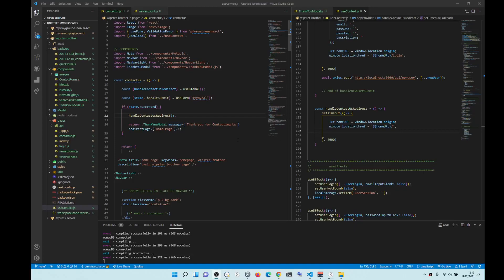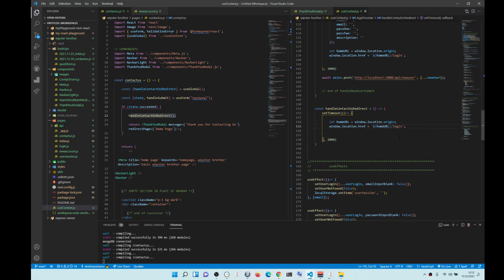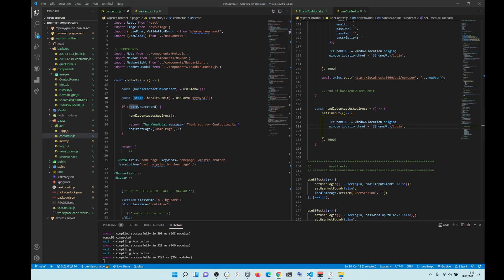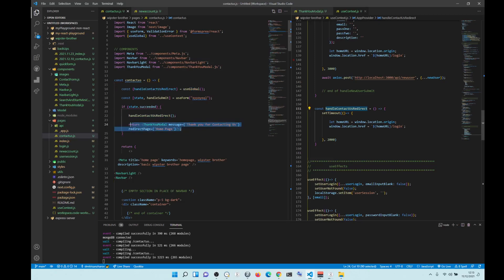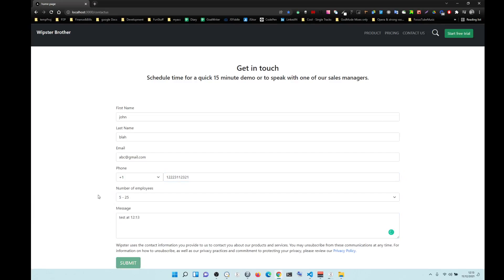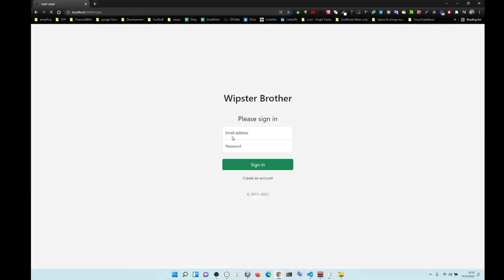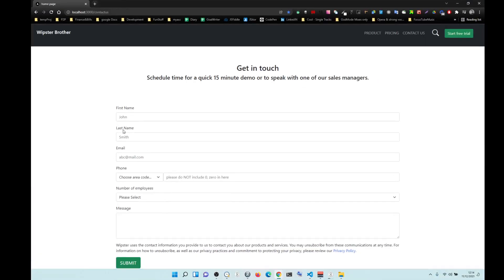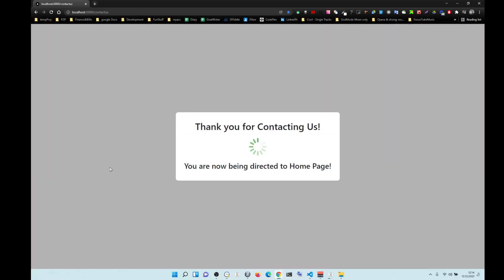Formspree.io and redirect in Next.js / React